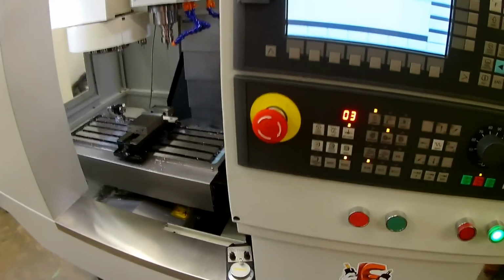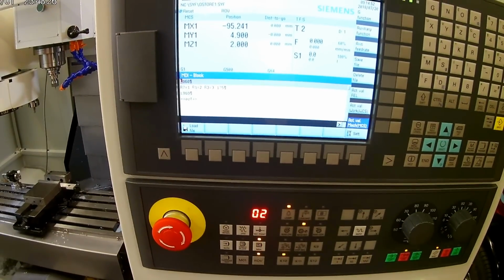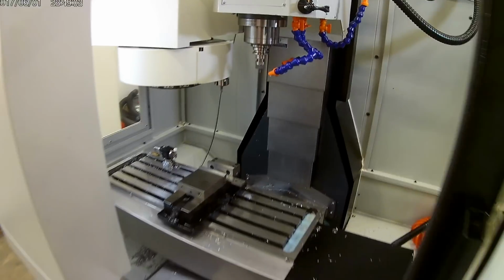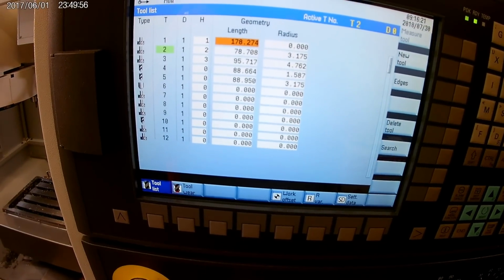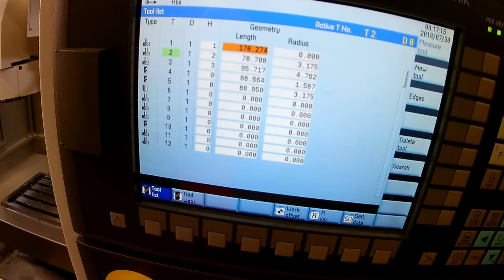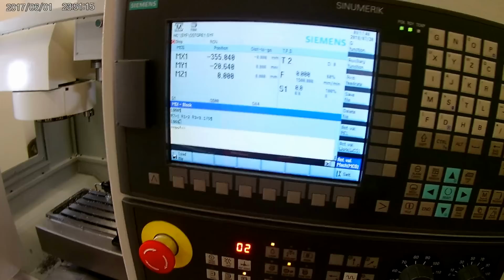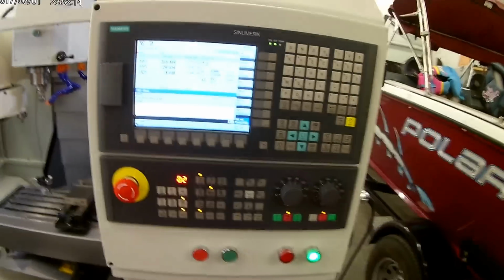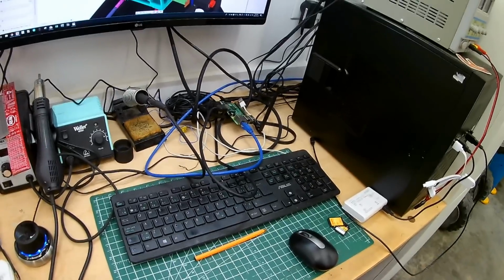SYIL X7 1 week later. Walk around and initial thoughts.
1 week after delivery of our syil X7 CNC milling machine.
Disregard the date stamp, need to remove that from my camera, it was filmed on the posting date (July 2018).

Audio is quiet until the rotophase starts.

My first youtube video, not smooth, lots of “ahhhhh” and “ummmmmm” and “ya”. Feel free to give me the gears about it.

Aliexpress tools store I mentioned, been really good. I deal with "Jane", you can chat with them about what you need and it seems like they can get anything. Happy with the quality so far! Reasonable express shipping too.